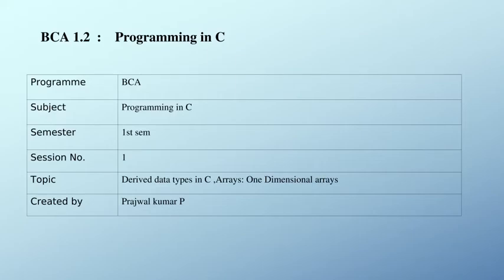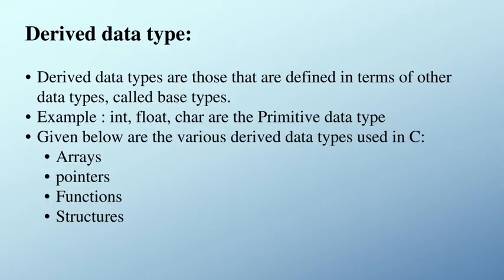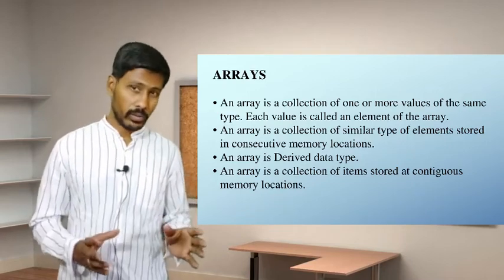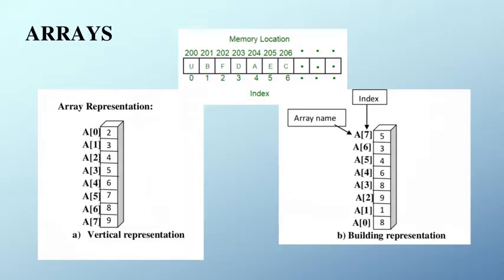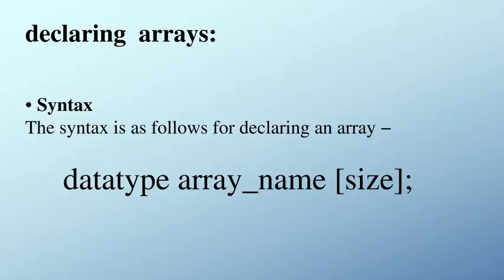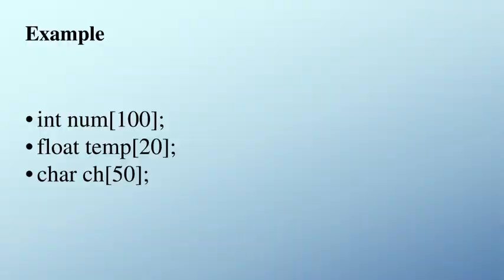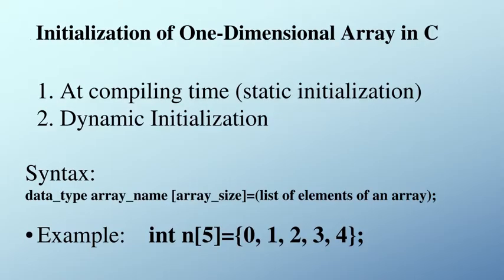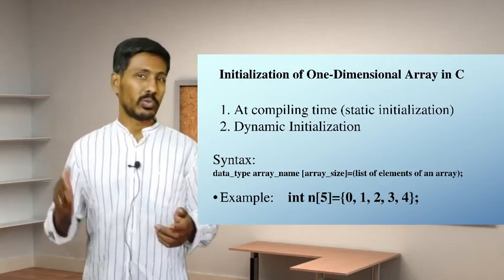Array | C programming| Computer Science| Session 1| BCA